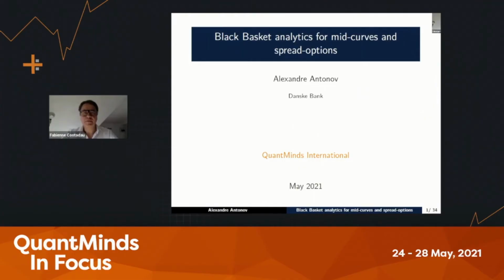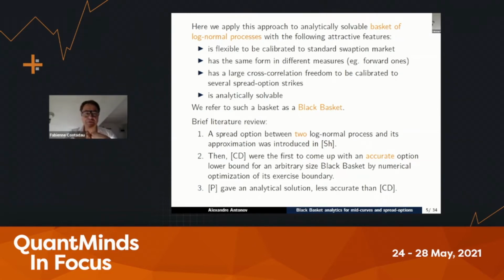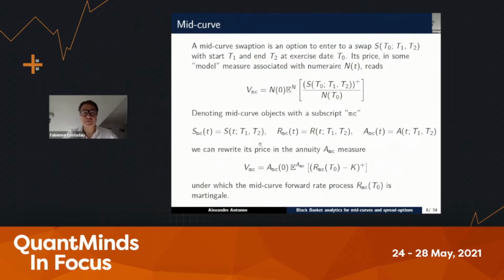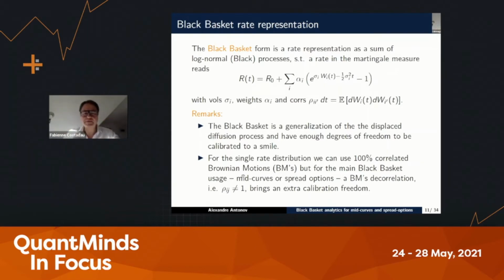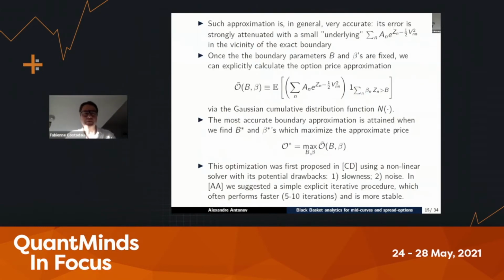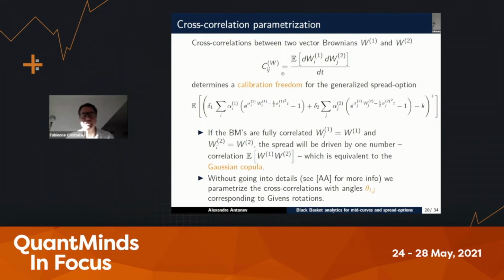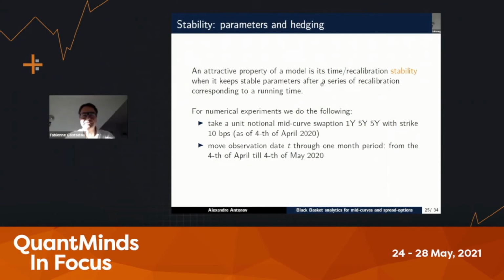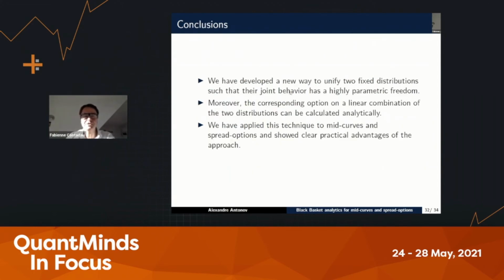Black basket analytics for mid-curves and spread-options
To price mid-curve or spread options we need flexible joint distributions of two underlying rates with fixed marginals: a Copula approach is a standard method to produce such joint distributions.

One of several drawbacks is a low number of free parameters e.g. the most popular Gaussian copula has one parameter -- correlation.

Another is its numerical realisation: a 2D numerical integration underlying the price can be slow and potentially noisy, eps. for sensitivities.

This session with Alexandre Antonov, Chief Analyst, Danske Bank, will propose a new way to unify two marginal distributions such that it has a large number of parameters permitting to calibrate to mid-curve or spread options with multiple strikes. The method is based on a “black basket” of log-normal processes having a fast analytical formulation and attractive simplicity.